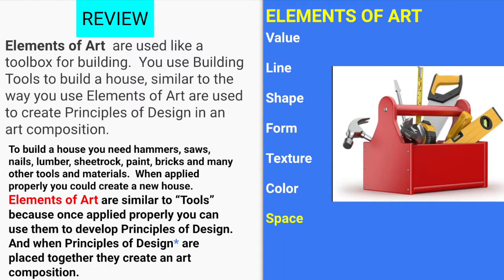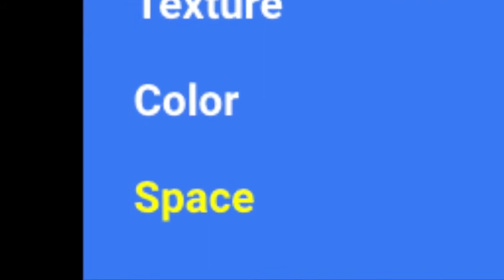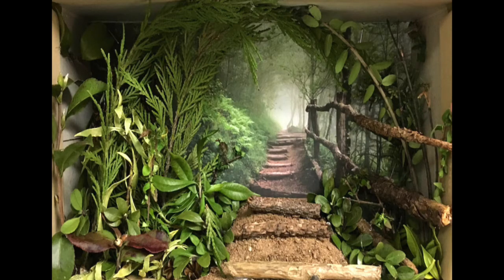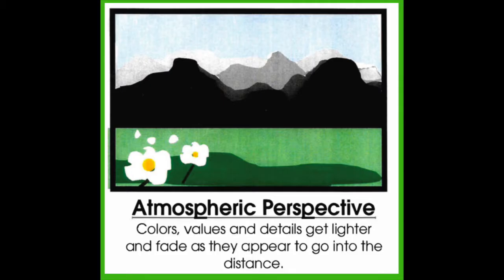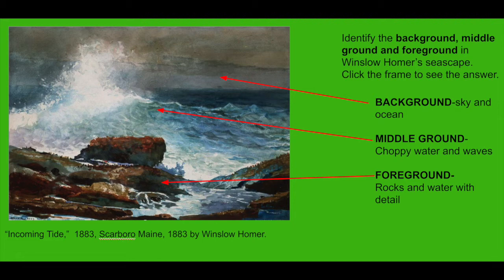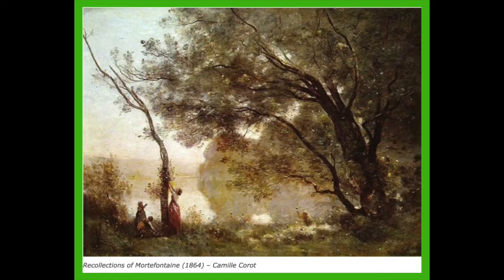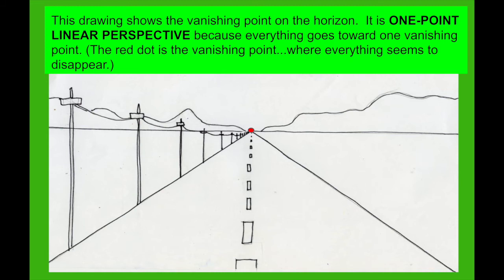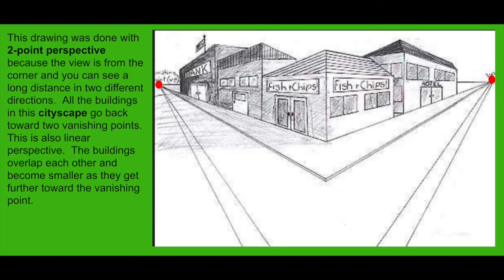Part 3: ELEMENTS OF ART Space as Background, Middle Ground, and Foreground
Linda Ann (Smith) McIntosh, a certified art educator for over 40 years teaches students about the Element of Art:  Space, how it relates to aerial perspective & background, middle ground, and foreground. Complete with vocabulary and assignments.  Homeschool & distant learners art lessons.